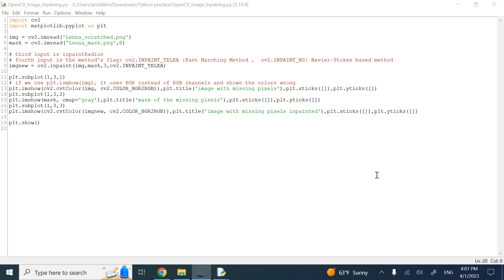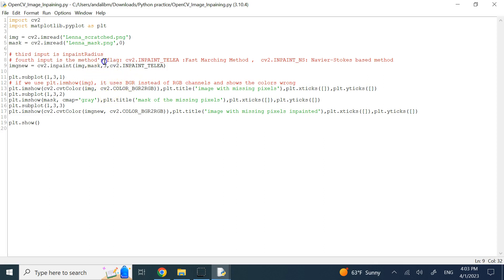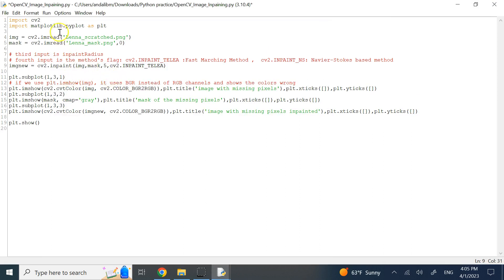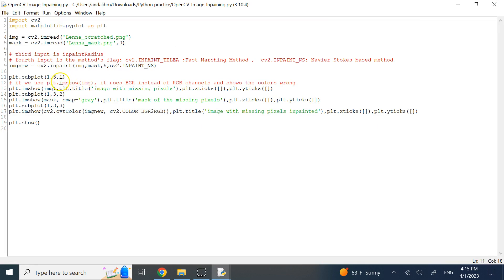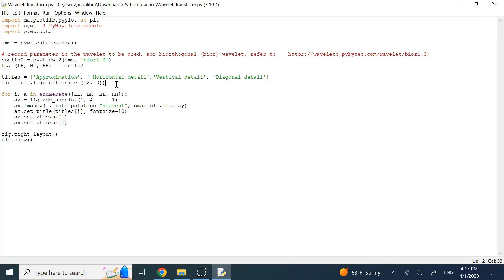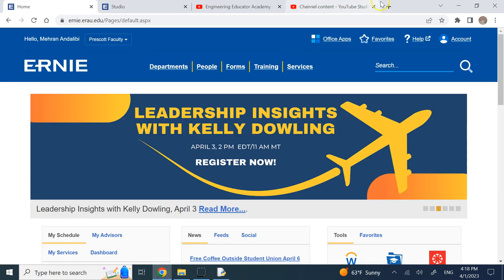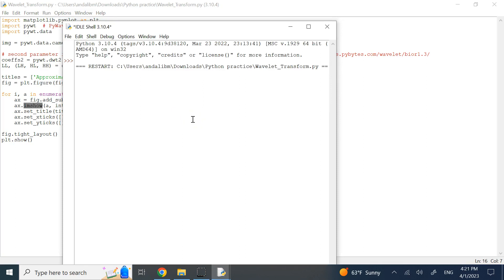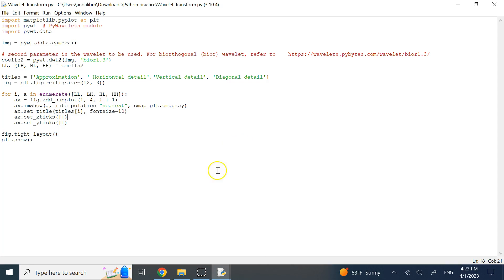OpenCV Image Inpainting, PyWavelets Wavelet Transform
Two separate topics are discussed in this video:
Image Inpainting in OpenCV, 0:15
Wavelet Transform in PyWavelets, 8:12